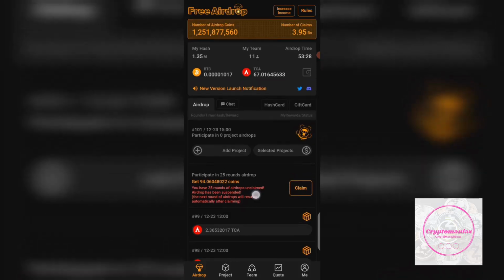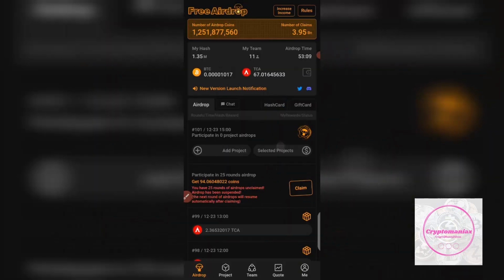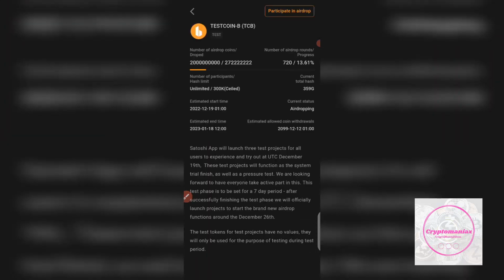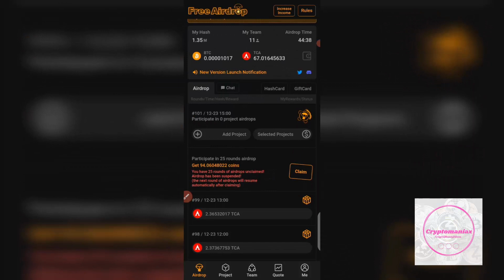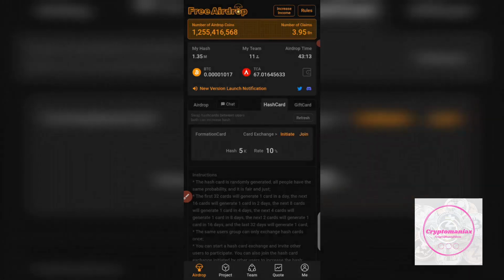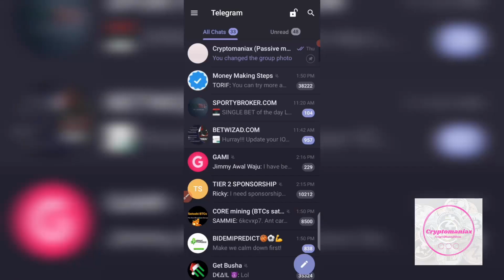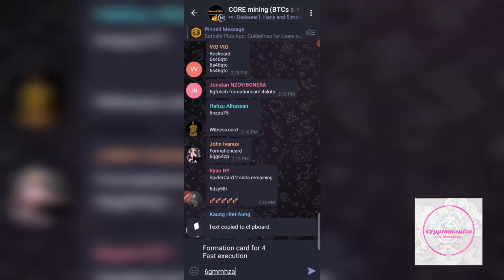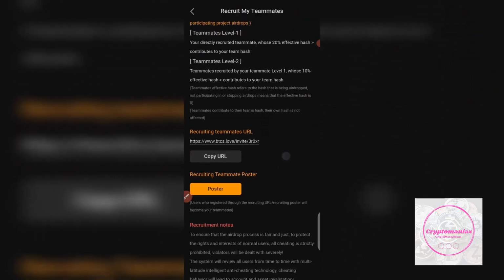Introducing the New Satoshi btcs Core App and How to Use the Latest Core App Dashboard Features!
Hi, thanks for visiting my channel.

In this video we’ll walk you through:
-The new Satoshi btcs Core app dashboard
- The various Satoshi btcs Core app features and how to use hashcards
- How to participate in Testcoin A, B and C airdrops
- ...And lot's more about btcs core mining

Our channel is about cryptocurrencies and other money-making ideas. We cover lots of practical, step-by-step guides on crypto apps and how to earn massively from them. Because we test before making our guides, we are less interested in being the first to break the news and more interested in sharing with you what has been tried, tested, and works.

Get updates or reach out to Get updates on our Facebook Groups!